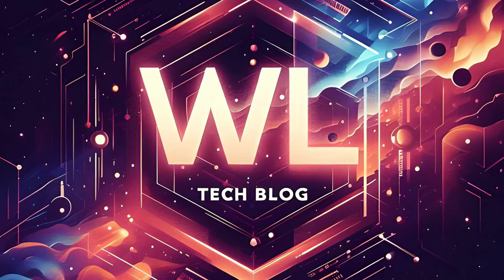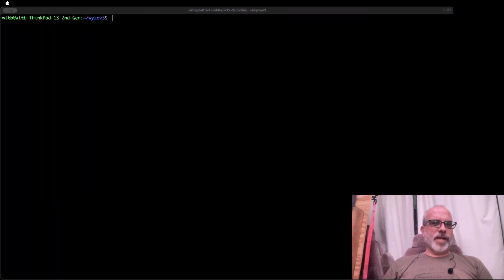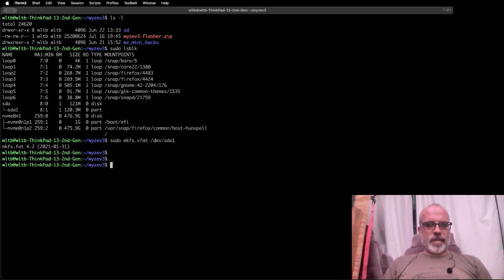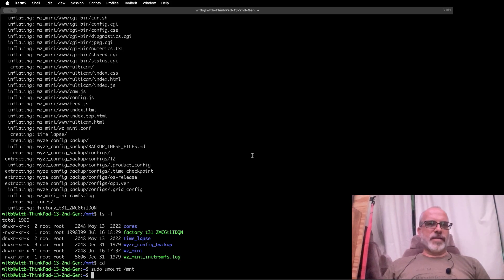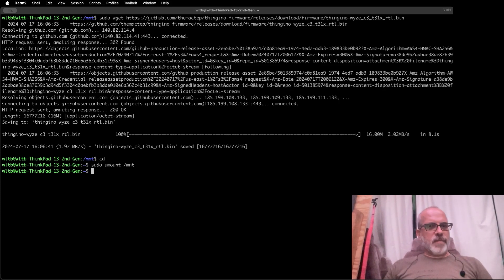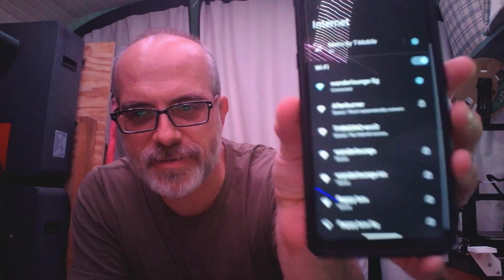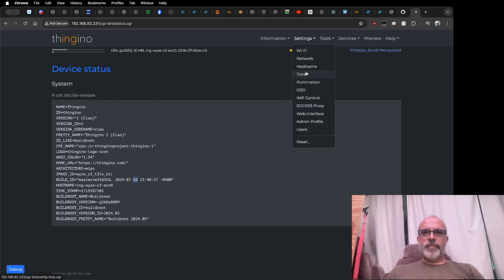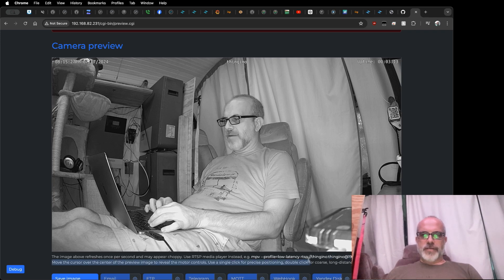OLD VIDEO! Watch the new one instead! Set your Wyze Cam V3 FREE with Thingino - No Tools Required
Today's the day to take control of your Wyze V3 camera! Follow along as we perform my new SD card based firmware flash for these popular cameras.

Read the README on the installer repo for updated instructions, new WYZE firmware must be downgraded before installing!